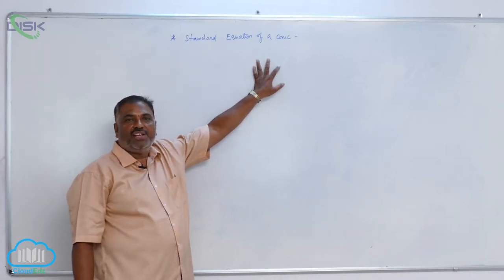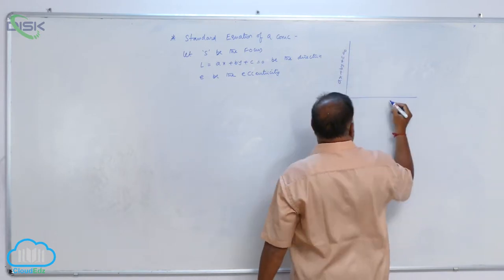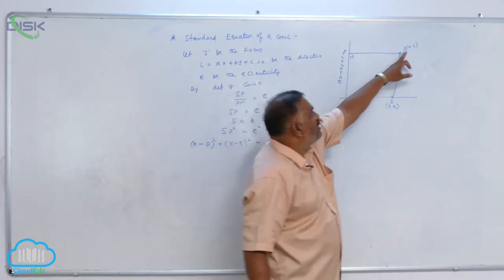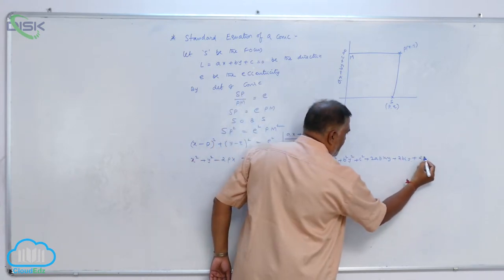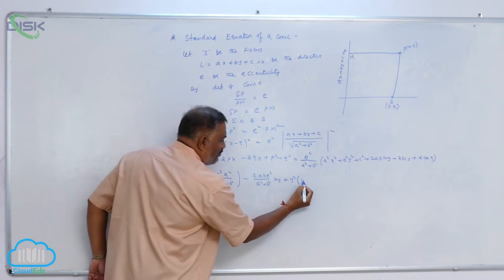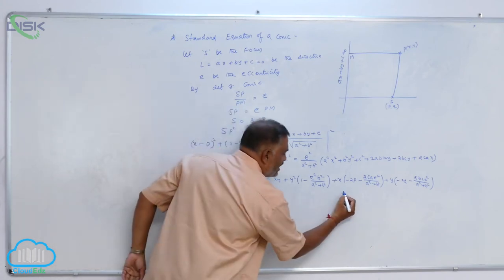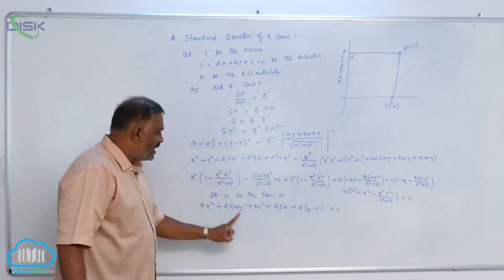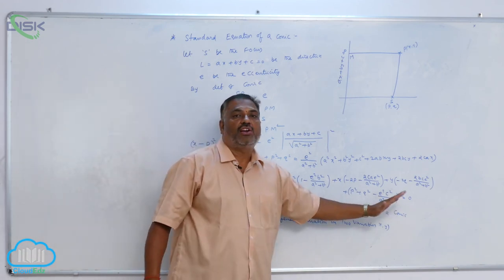Conic sections || Standard equation of conic || Disk Telangana